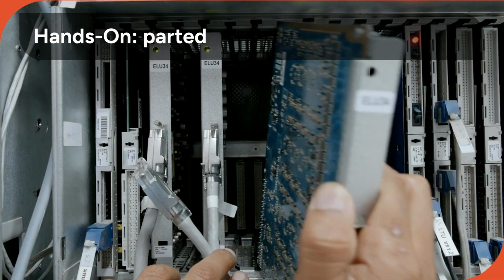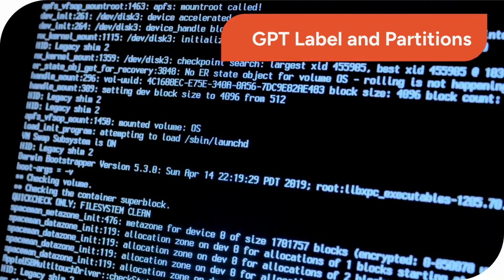Intermediate Linux Storage Management Partitioning and File Systems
Are you looking to master Linux storage management? In this tutorial, we dive into intermediate techniques for partitioning drives and configuring file systems in Linux. We cover the essentials of managing devices like /dev/sda and explore the differences between common file systems, including ext4, xfs, and btrfs.

​Key Topics Covered:

​Understanding Linux storage devices and paths.

​How to perform effective disk partitioning.

​Choosing the right file system: ext4 vs. xfs vs. btrfs.

​Setting up swap space and directory structures.